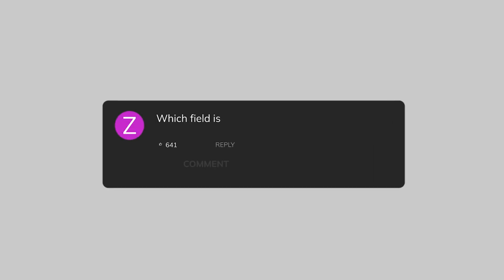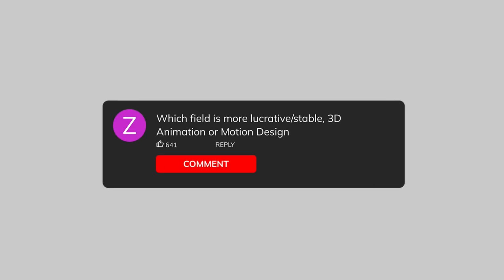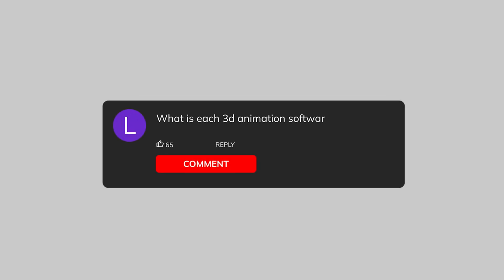🤔 The Ultimate Motion Design and Animation Q&A - Answering Your Top Questions!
In this video, we answer some of the top questions about motion design and animation. From choosing between PC or Mac for After Effects to understanding the differences between 3D animation and motion design, we've got you covered. We'll also share tips on how to work faster and smarter as a motion graphics artist and break down the basics of visual effects (VFX). Plus, we'll go through each 3D animation software and discuss what it's best at. So sit back, relax, and let's dive into the ultimate Q&A for motion design and animation!